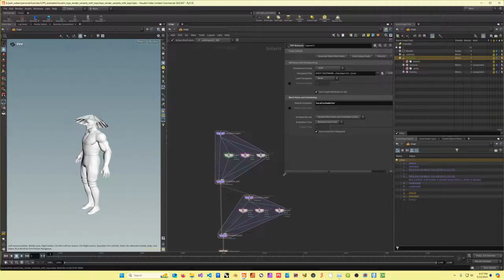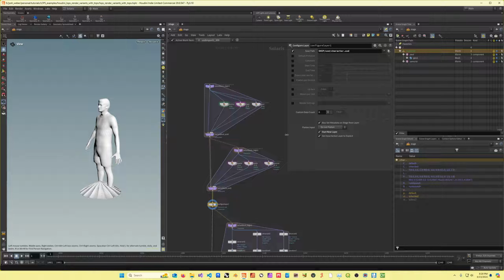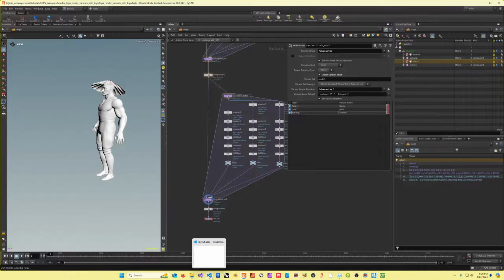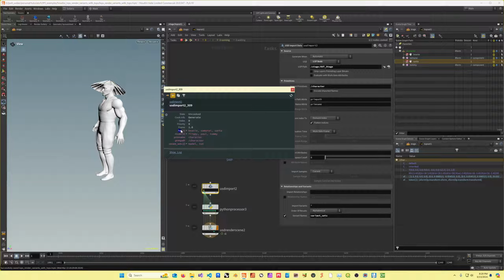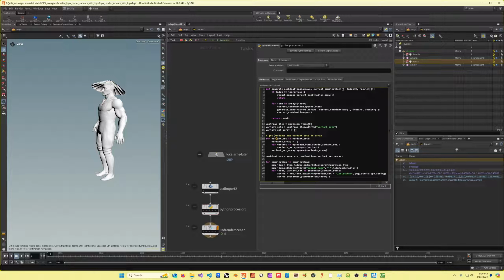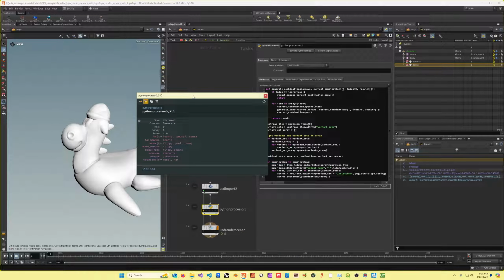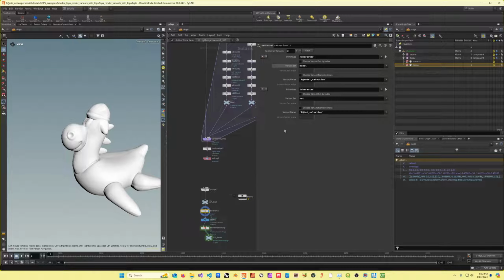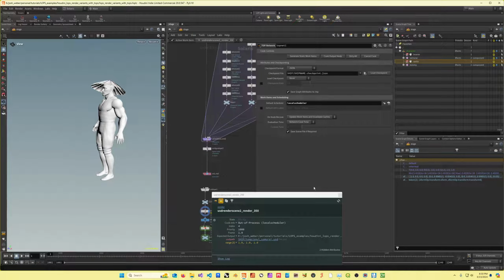Houdini | Rendering all USD variant combinations with TOPS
def generate_combinations(arrays, current_combination=[], index=0, result=[]):
    if index == len(arrays):
        result.append(current_combination.copy())
        return

    for item in arrays[index]:
        current_combination.append(item)
        generate_combinations(arrays, current_combination, index + 1, result)
        current_combination.pop()

    return result